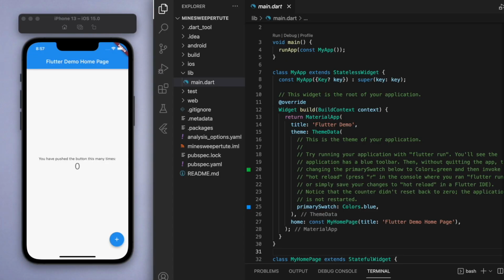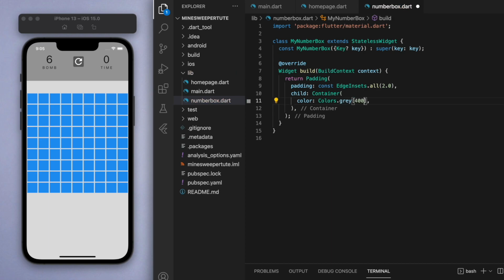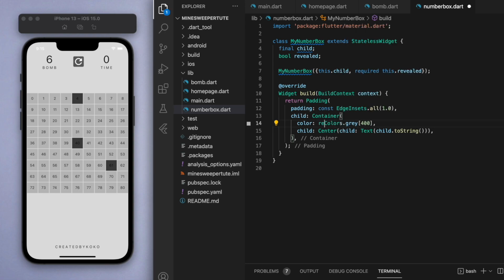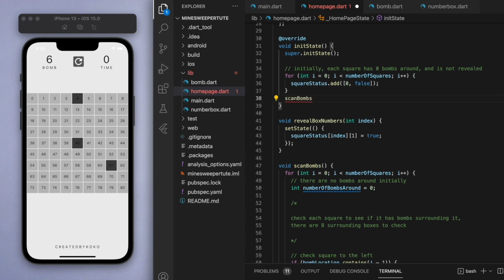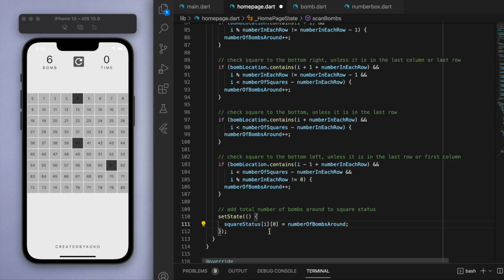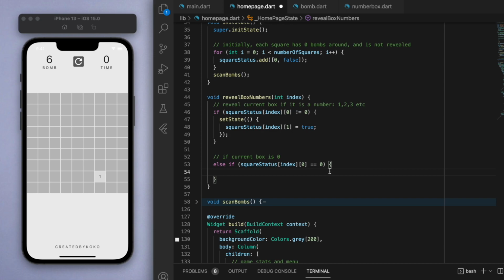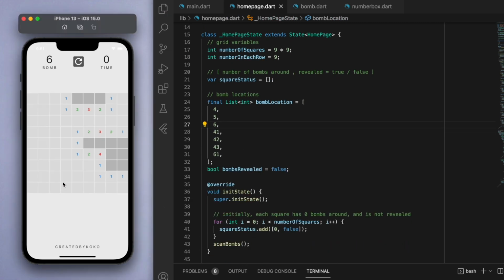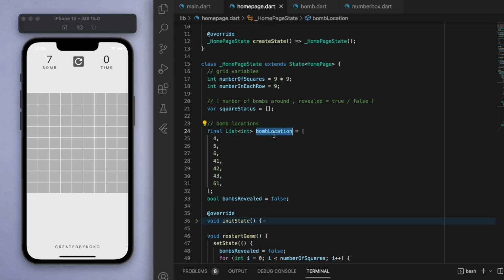How to code MINESWEEPER from scratch